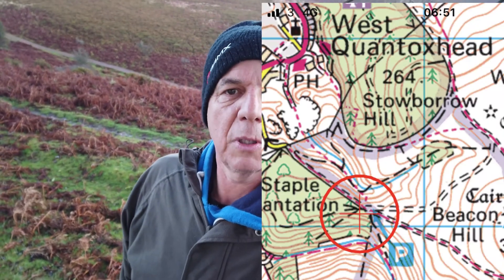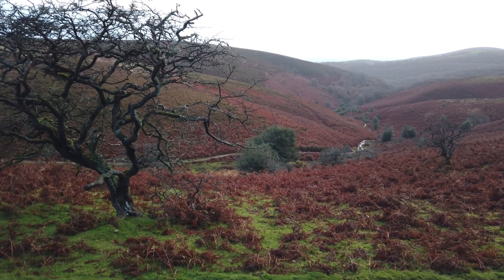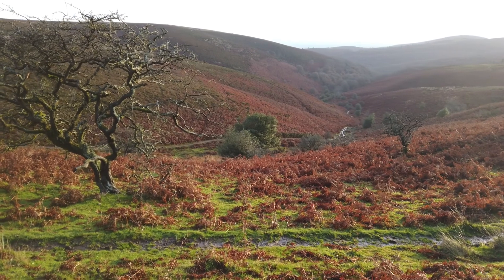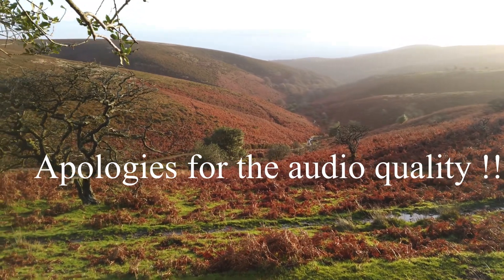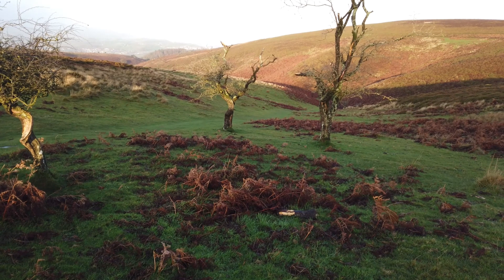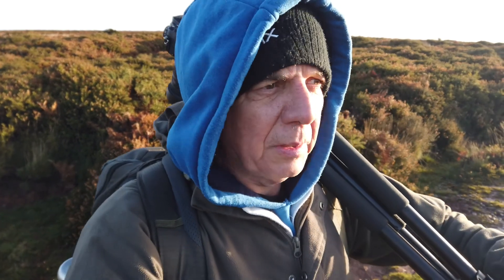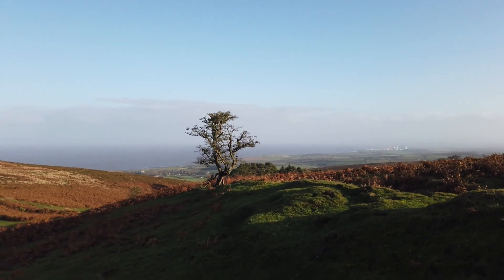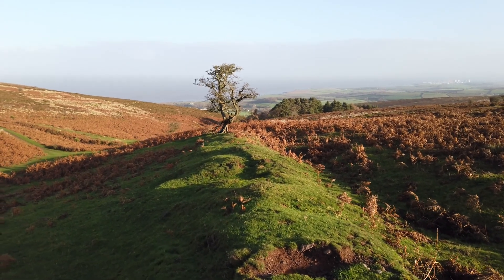Landscape Photography - The best light can be a waiting game.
My latest Landscape photography adventures, join me in this video a see the location and get some photography help, advice and guidance.
On this trip I head up onto the Quantock hills again, Lockdown making me explore local and find some great areas that I haven't visited in some time. This time I head to the higher heathland areas of the hills in search of some interesting shots.
What turned out to be an eventful morning also produced some nice early  light and a few images that I am reasonably happy with.

Equipment:
Nikon D810
Nikon D7000
Nikon 24/80mm
Nikon 70-300 VR ID
Nikon 50mm
Nikon 300mm
Cokin Filters
Manfrotto tripod
Godox Ad600
Godox triggers